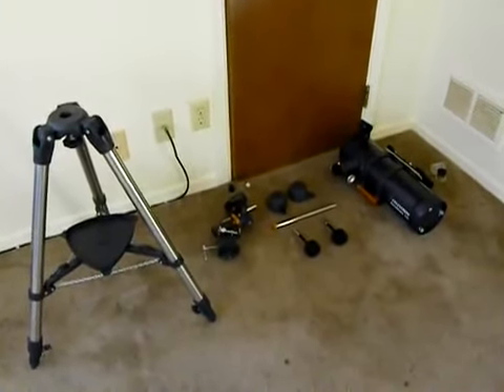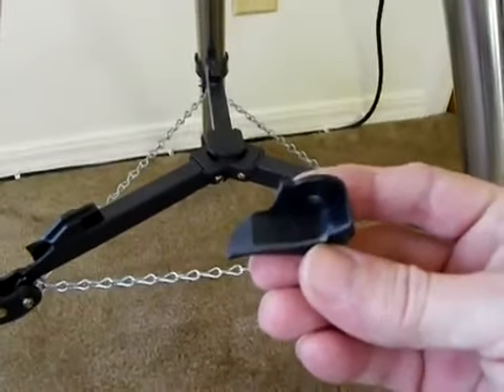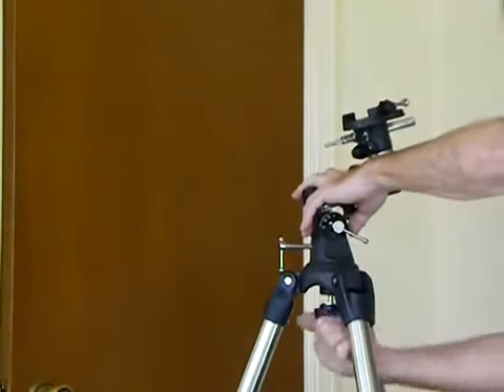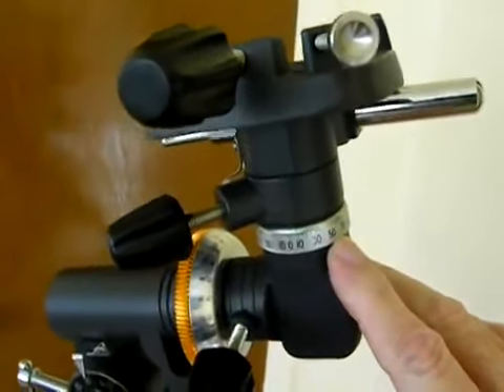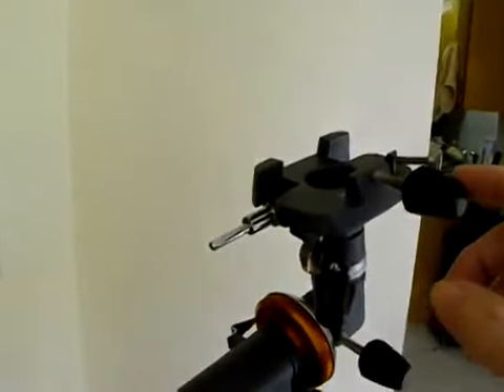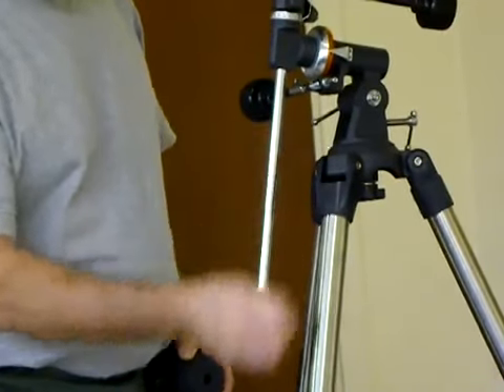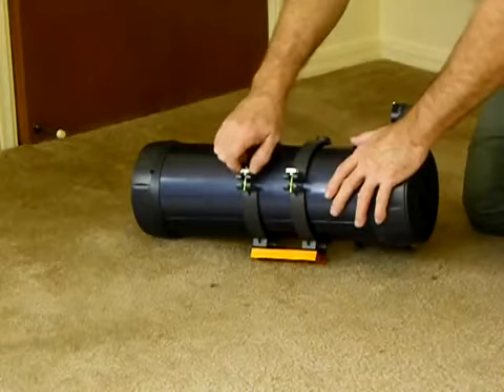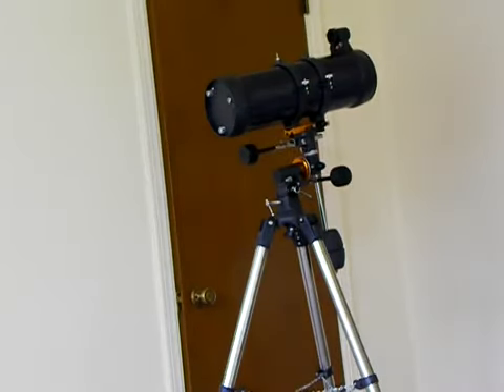Celestron Telescope Assembly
A video of how to set up the telescope.